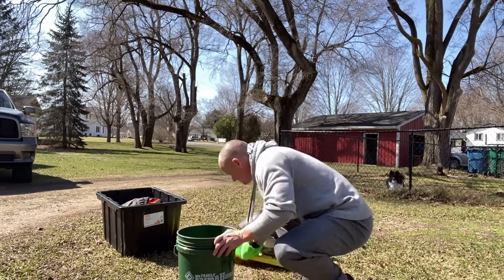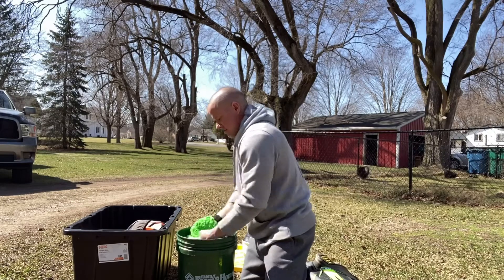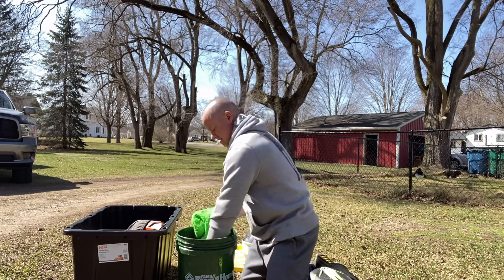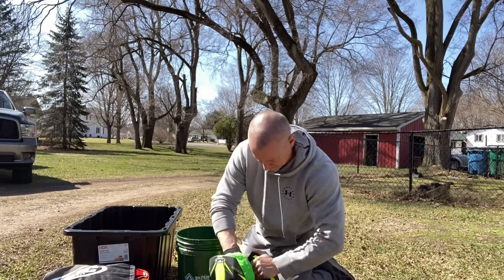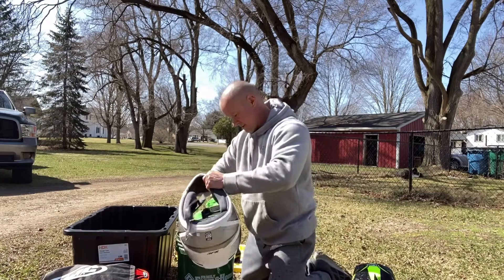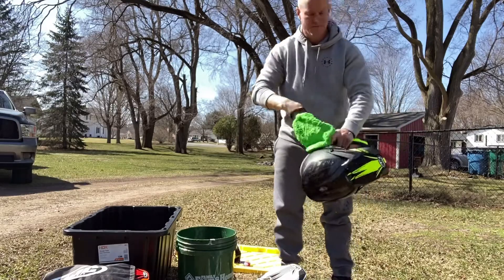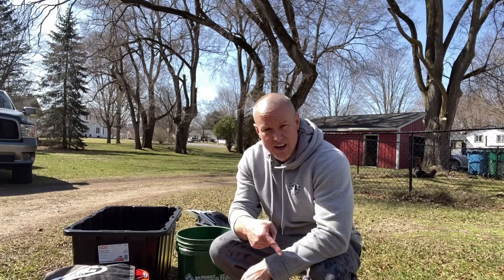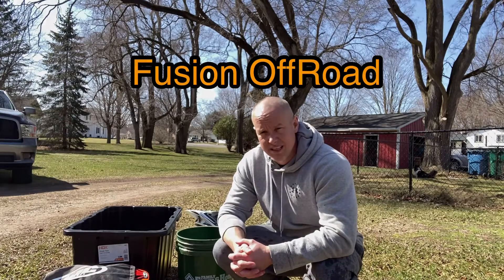How to Clean your Helmet and Goggles fast and easy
How to clean your goggles and your helmet without breaking a sweat